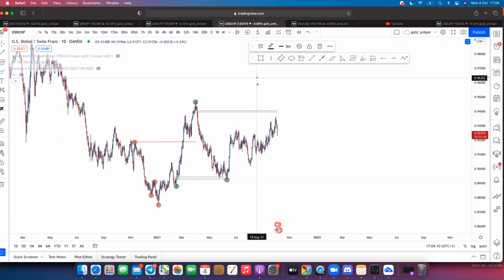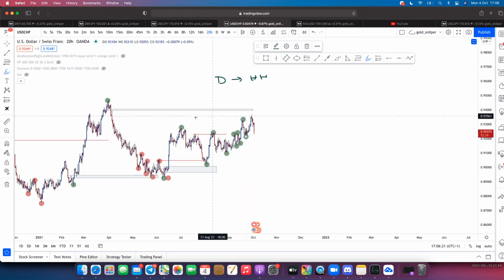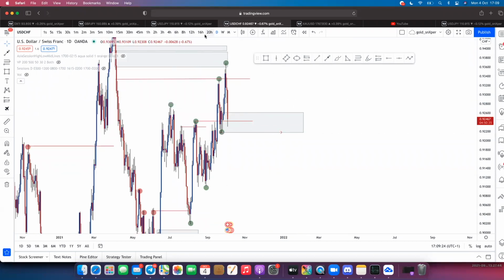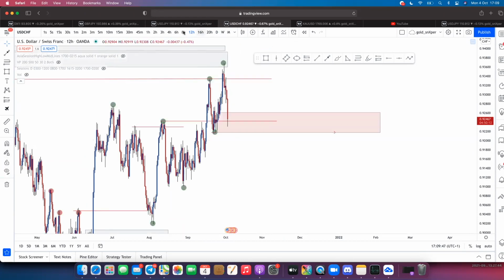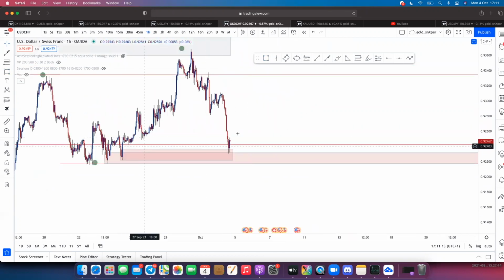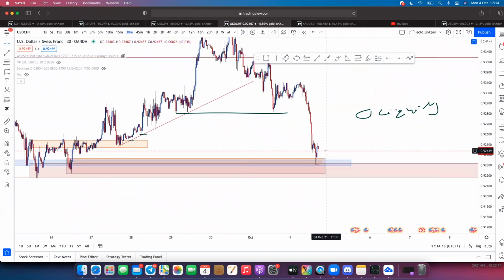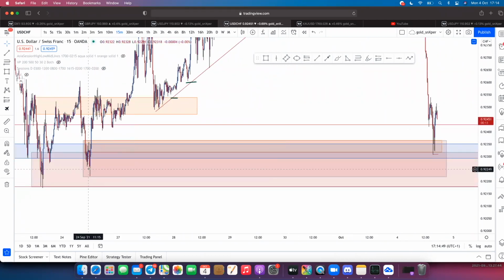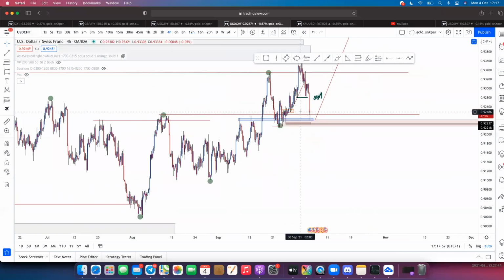How to do top down analysis to maximise your RR!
Matrix Trading summer Bootcamp 14th July-20th July 2024 through the following

Prop Firm Management